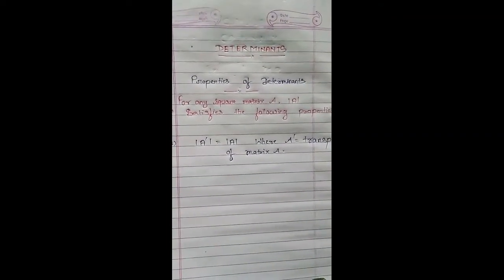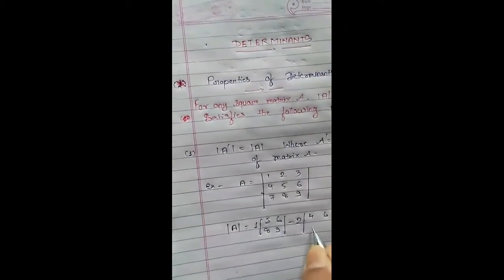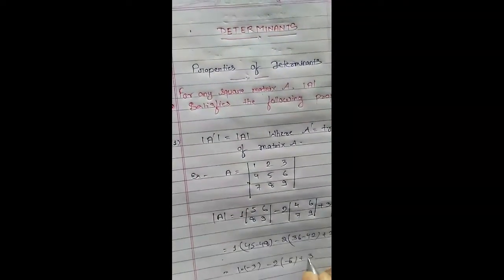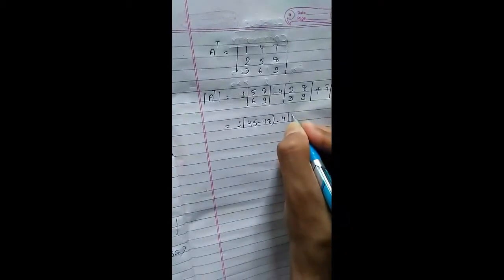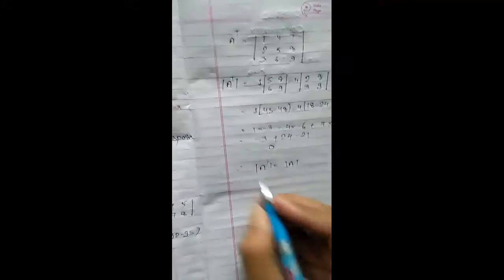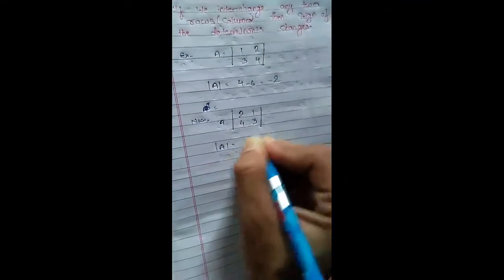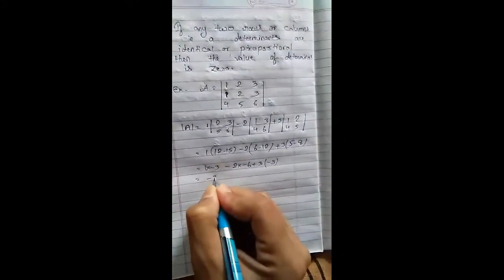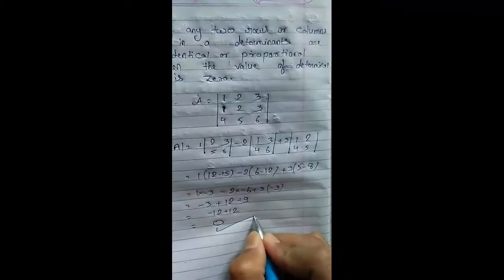Class12th_mathematics Properties of determinants ..